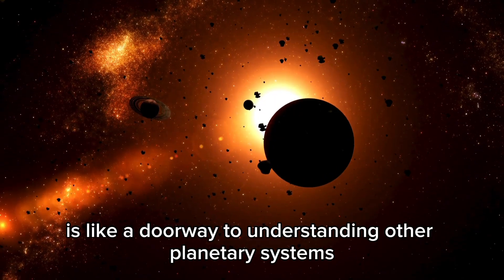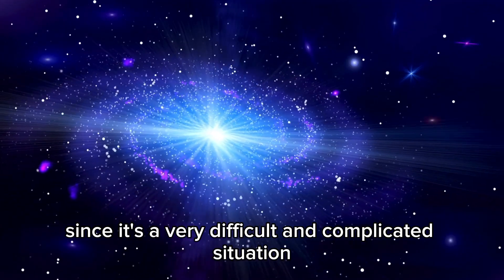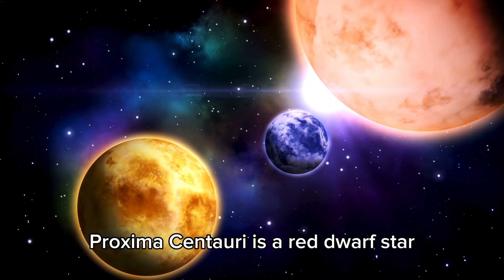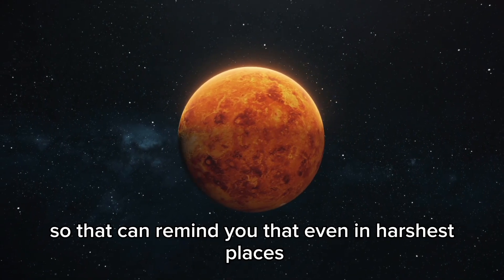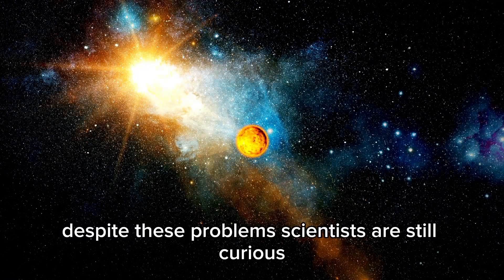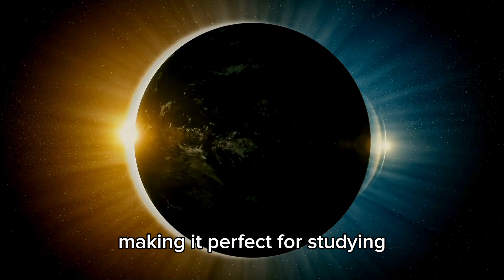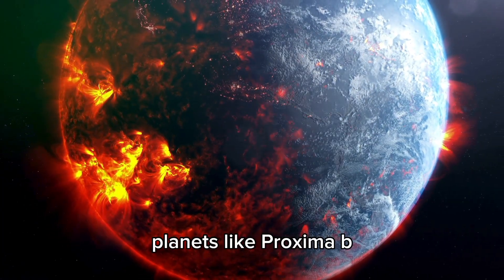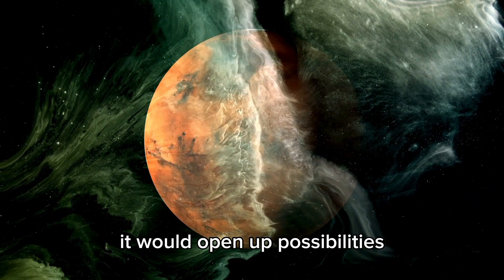James Webb Telescope Just Detected an Advanced Civilization on Proxima B!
🛑 This changes EVERYTHING. The James Webb Space Telescope (JWST) may have just spotted the greatest discovery in human history—evidence of an advanced alien civilization on Proxima B, our closest exoplanet neighbor! 🌍 Is this the first confirmed sign of intelligent life beyond Earth?

🔭 In this groundbreaking video, we dive into:
👽 Strange atmospheric signals that hint at alien technology
🌌 Why Proxima B is the perfect candidate for life
📡 The instruments and data JWST used to make the detection
🧬 Could this be techno-signatures from an intelligent species?
🤯 How scientists—and the world—are reacting to this revelation
🚀 What this means for the future of space exploration and contact